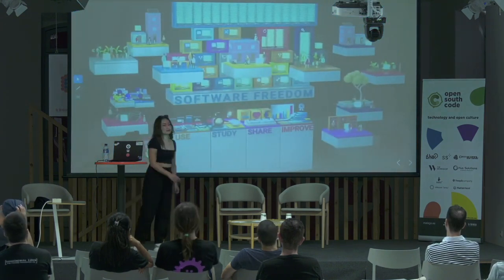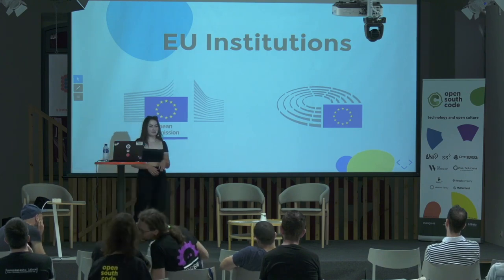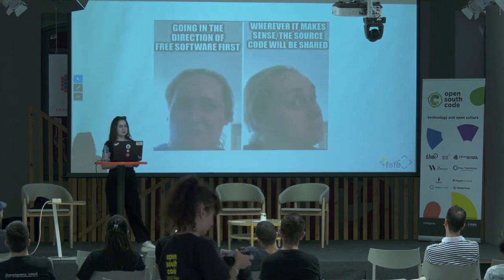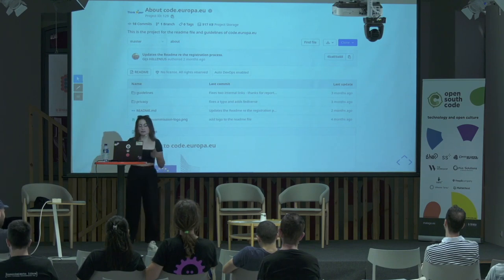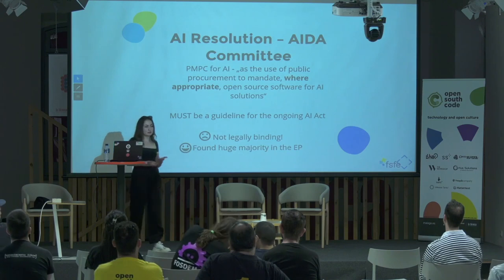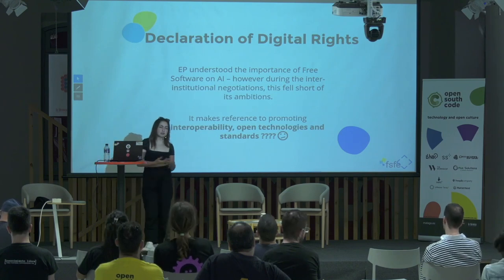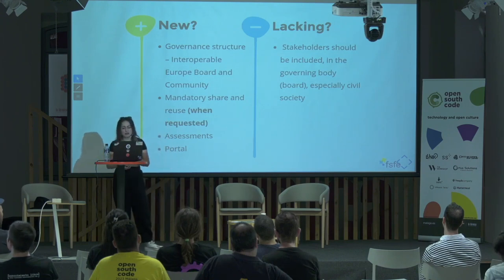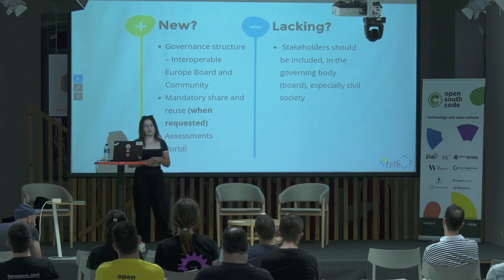EU Policy topics the FreeSoftware community should know about - Lina Ceballos at OpenSouthCode2023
Political decisions and their implementation have a large impact on Free Software, its ecosystem, and its communities. With the help of the framework of our “Public Money? Public Code!” campaign, the FSFE is advocating for legislation that requires that publicly financed software developed for the public sector should be made publicly available under a Free Software licence. In this talk, we will do a brief overview of previous and ongoing EU policy topics, giving a special focus on the Interoperable Europe Act, the need for "Free Software first" approach, and the crucial role that other stakeholders especially civil society must play in it.